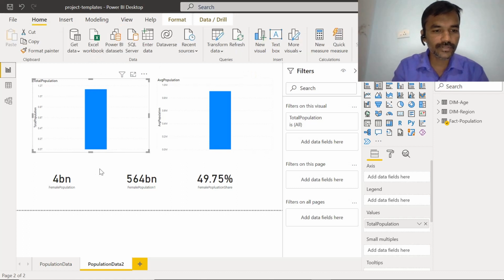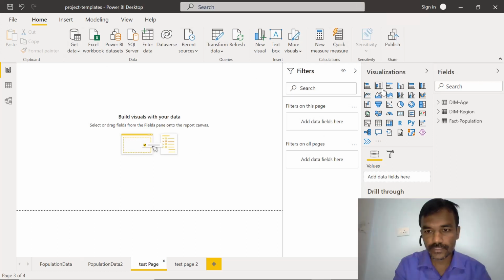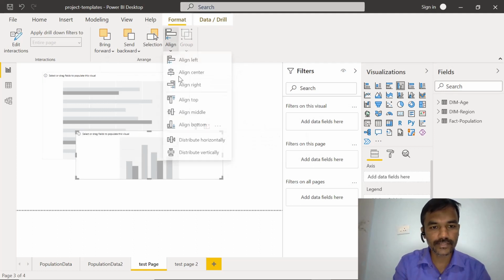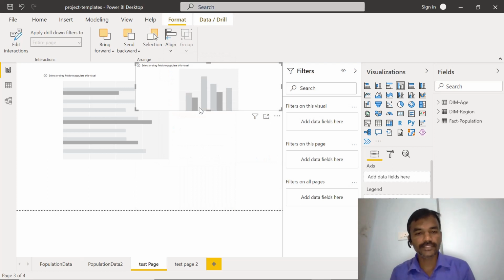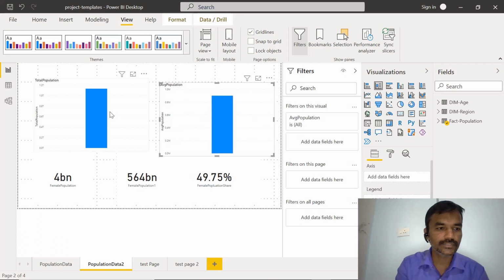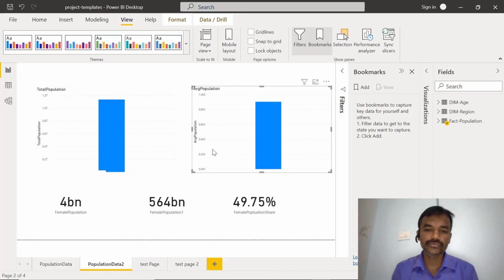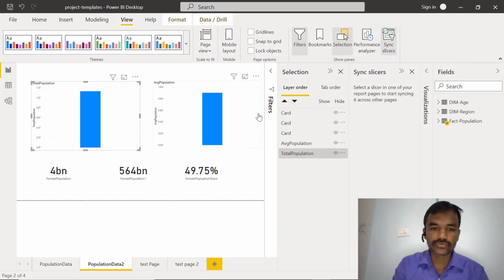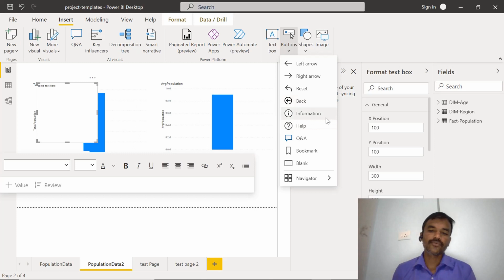#32 Getting started with Visuals | Power BI Full Course | Power BI Tutorial for Beginners|Step-by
#32 Getting started with Visuals | Power BI tutorials for Beginners

00:00 Introduction
01:01 Creating Visuals & understanding interface